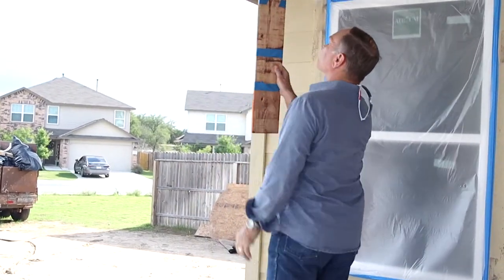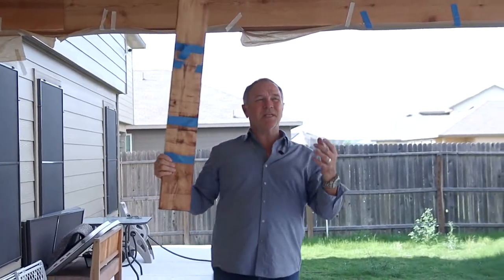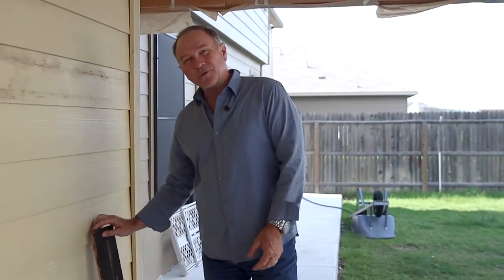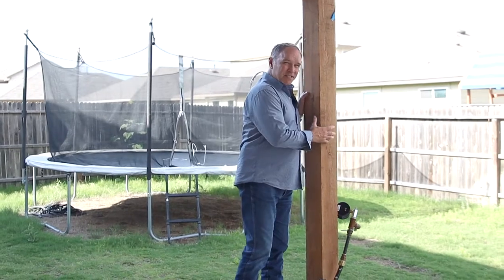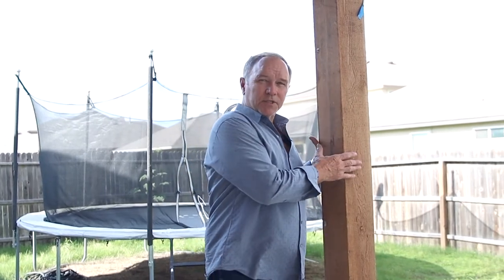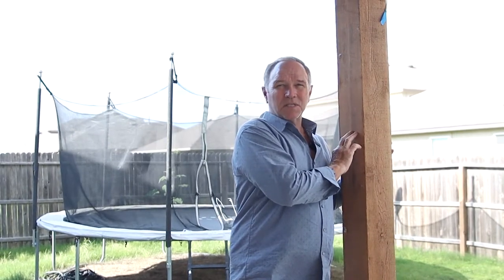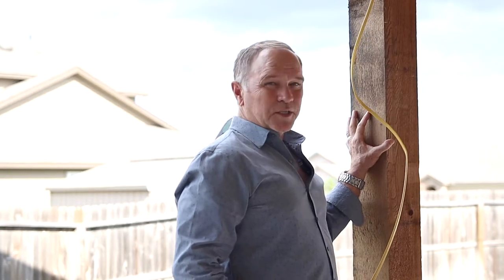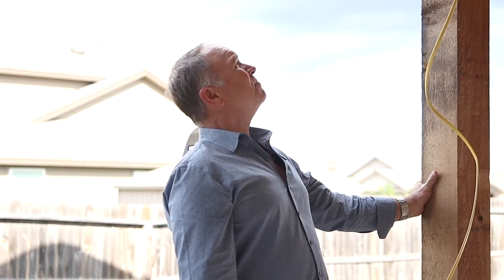KM DETAILS - How to Pick a Stain for Your Patio Ep.22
At KM BUILDERS, we believe every detail matters, even the smallest details like stains. When we're getting ready to stain a deck or a patio, we want our clients to have a live sample that they can see and compare to able to select the best stain option for their project. Continue watching as Keith explains the importance of these small details.